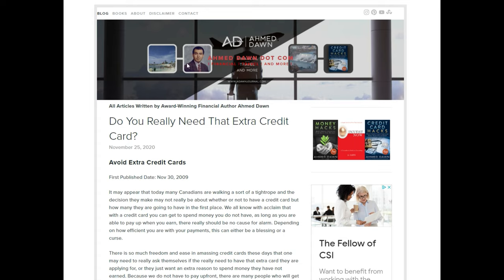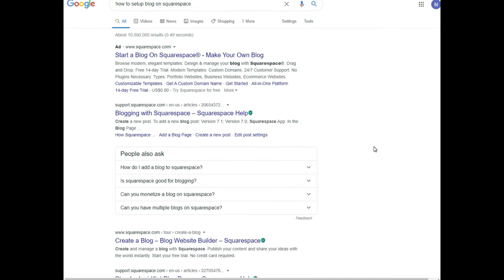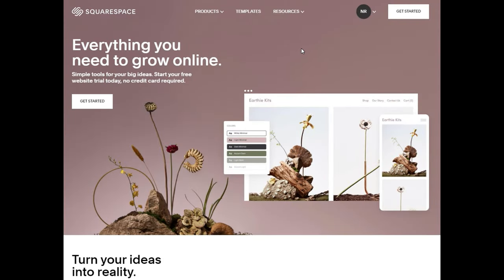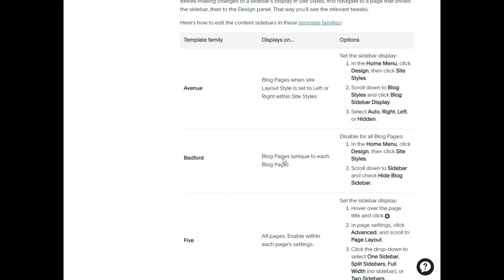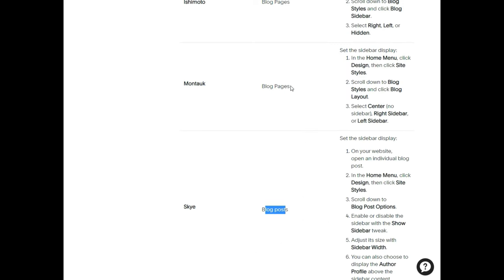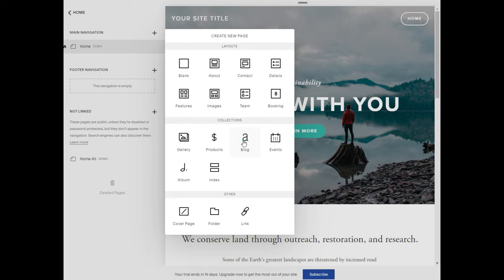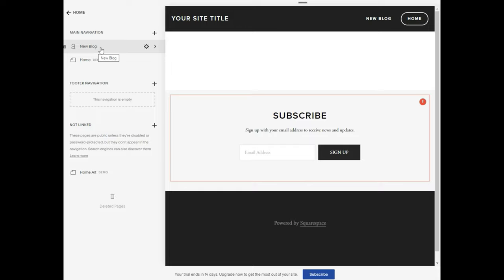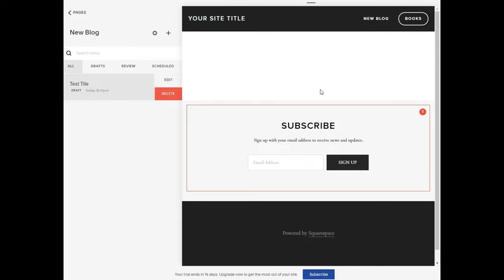How to Setup A Primary Blog with Squarespace | How to Start a Blog in Squarespace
How to Build a Blog with Squarespace | Creating a Blog Site in Squarespace

I was searching for how to start a blog website on Squarespace. I found so many articles and videos, but all of them talking about setting up a blog on a website where the blog is a part of the site.

But that's not what I was looking for. I want to create a blog site, which is not part of any website, but the blog is the main site. But you will not find anything discussing how to setup a blog site, where it's not acting within another site.

That's what made me create this Squarespace video tutorial on how to create a blog website. For example, look at AhmedDawn.com. The main home page is a blog and it is not part of a site, rather the blog is the main site.

In this video, I will show you how you can create a blog site on Squarespace - step by step.

Chapters:
0:11 Intro
0:27 Primary Blog Website
2:00 Squarespace Templates with Blog Sidebar
3:51 How to Choose a Blog Template
5:15 Installing a Template
5:45 Configuration Menu
7:25 Setting Up Blog Page as Home Page
8:00 How to Activate Blog Sidebar
9:30 How to Fill Up Blog Sidebar
11:00 How to Create a Blog Post
13:25 How to Create Pages on Top Navigation
14:30 How to Switch Templates